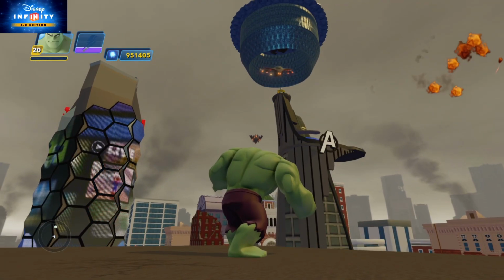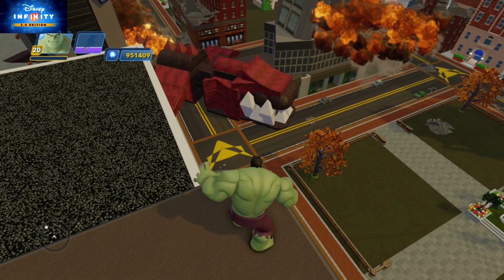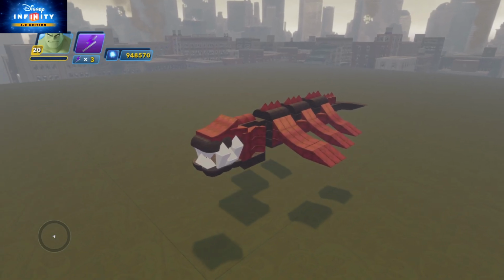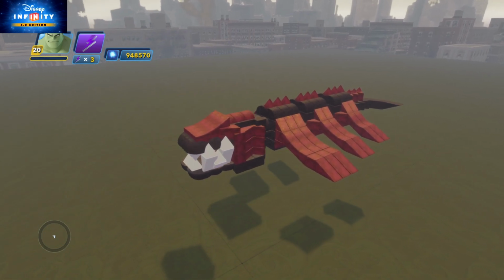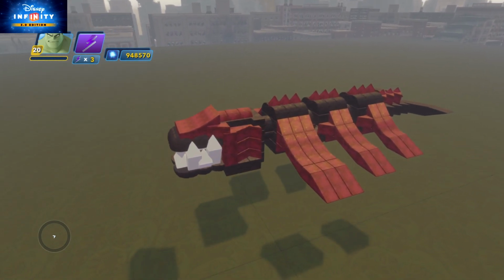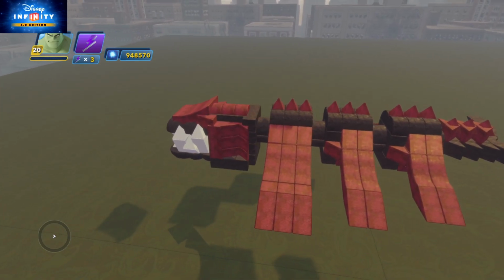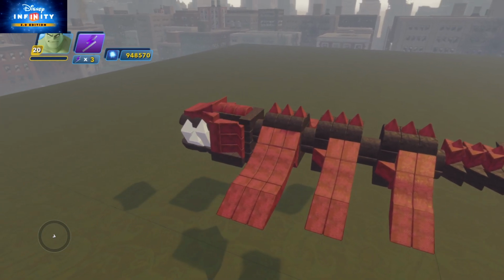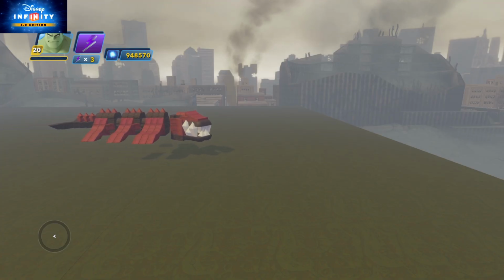The Leviathan - Avengers Endgame Project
My Endgame level didn’t just feature a spinning vortex—it also included a flying Leviathan. This clip takes you behind the scenes of how that monster was built, showcasing the technical challenges that had to be solved to make it all work within a single Toy Box in Disney Infinity 3.0. And if you thought the Transporter from The Mandalorian was massive… think again!